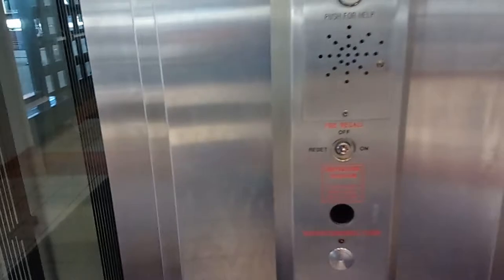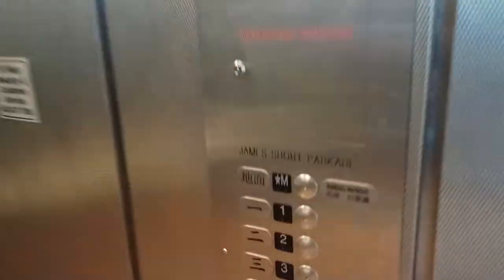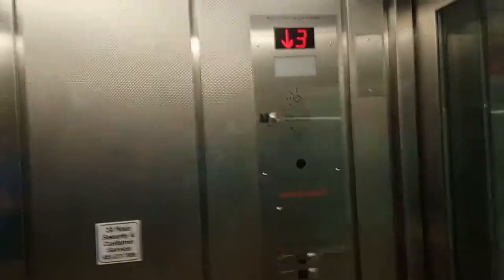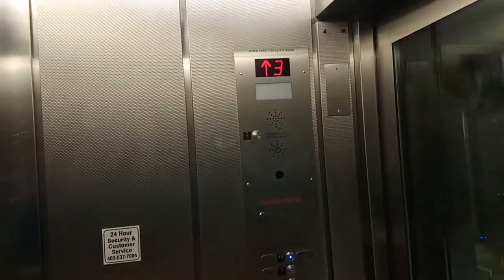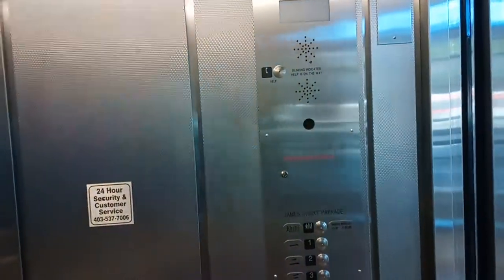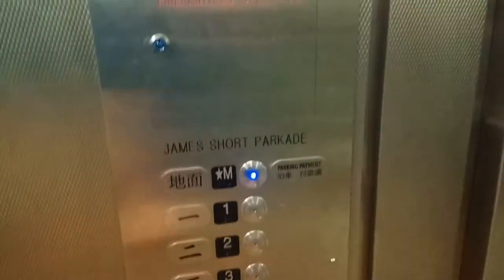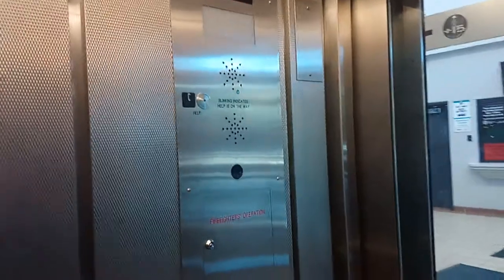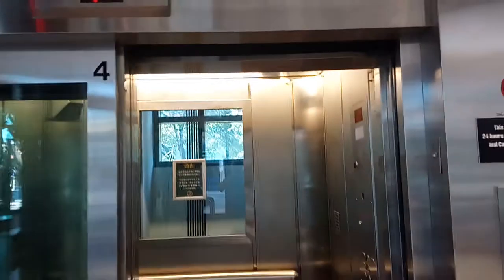Otis north Parkade Elevators at James short Parkade in Calgary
Here are the north Parkade Elevators at James short Parkade in downtown Calgary.